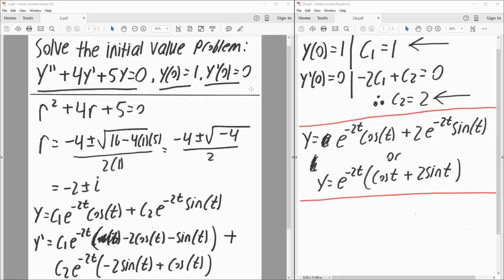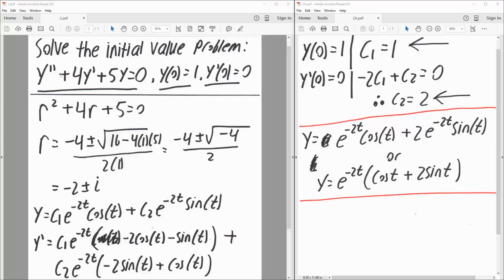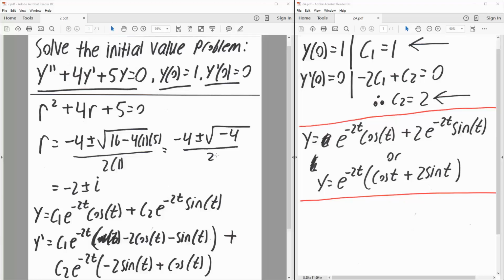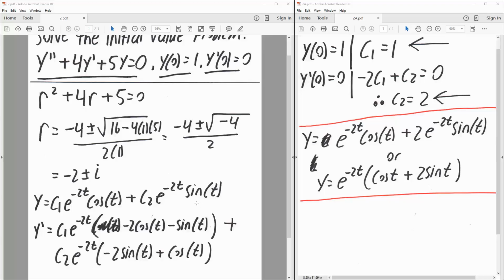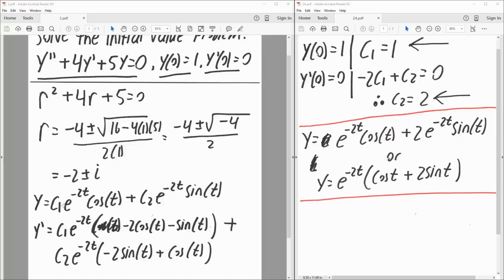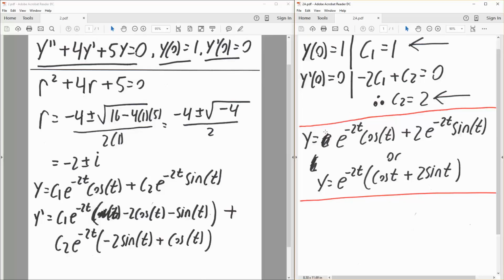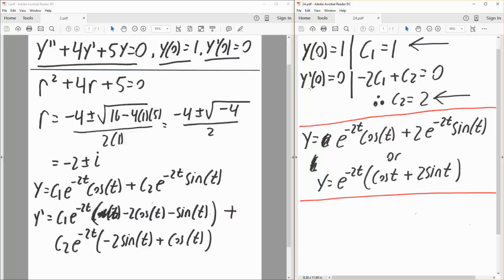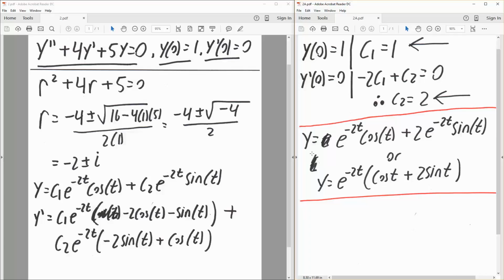DiffEQ: Second Order-- Complex Roots of the Characteristic Equation—Initial Value (Solved by Hand)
Second Order-- Complex Roots of the Characteristic Equation—Initial Value (Solved by Hand)

Workbooks that I wrote: